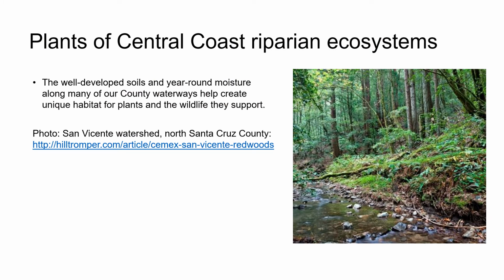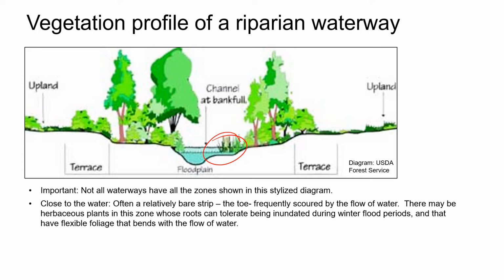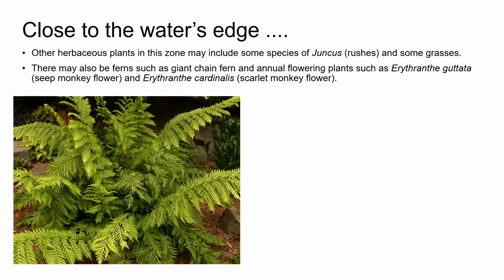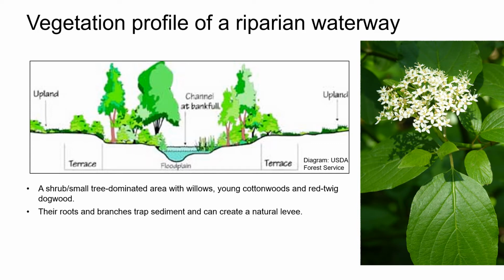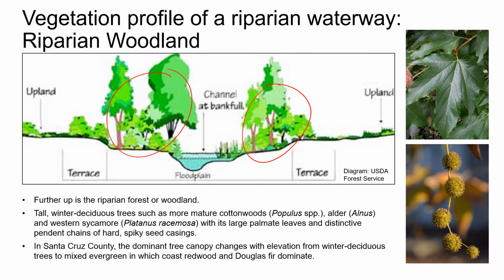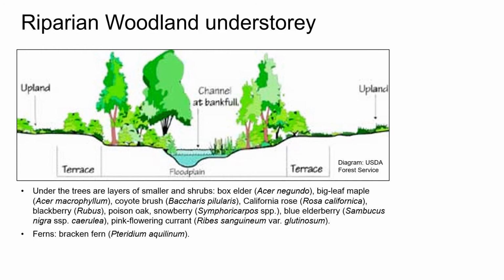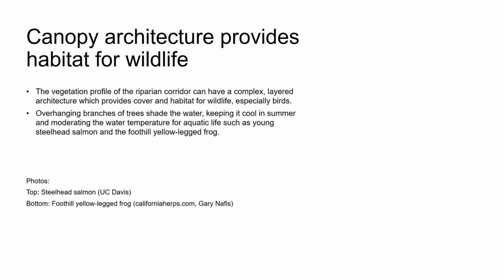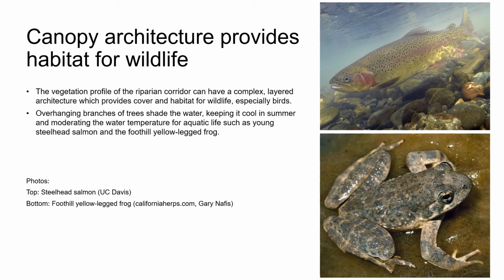HORT164 Lecture: Vegetation profile of a riparian ecosystem